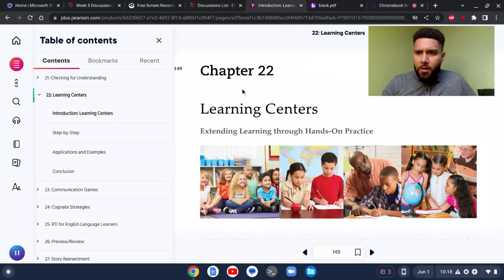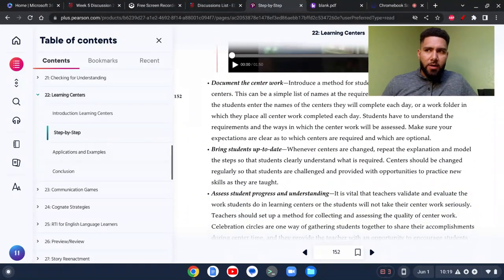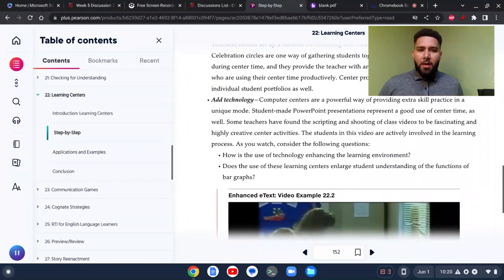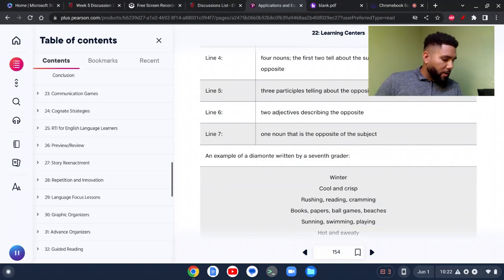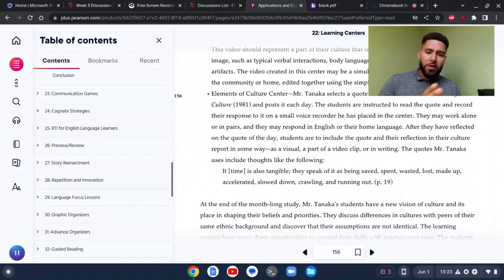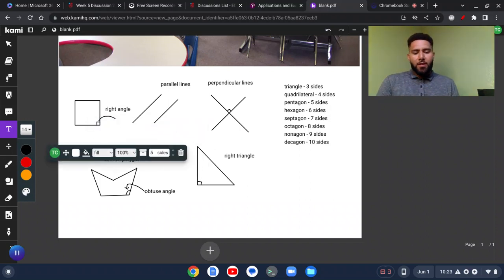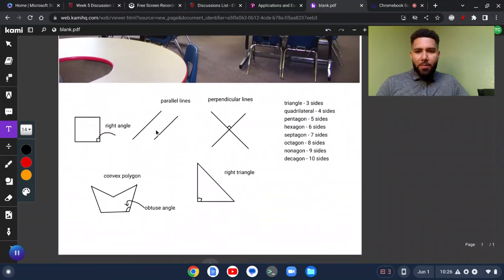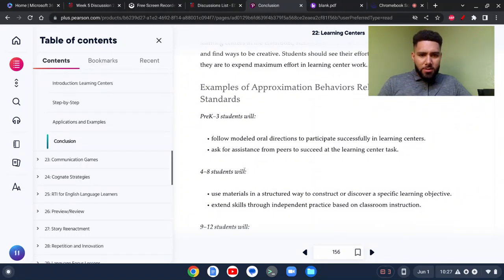Learning Center Strategy